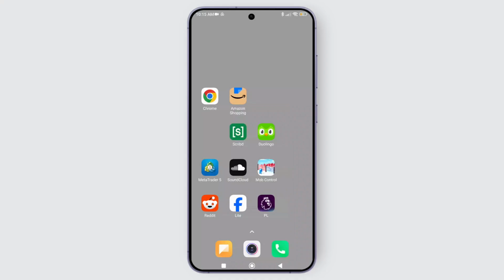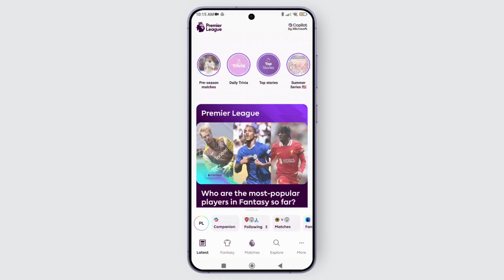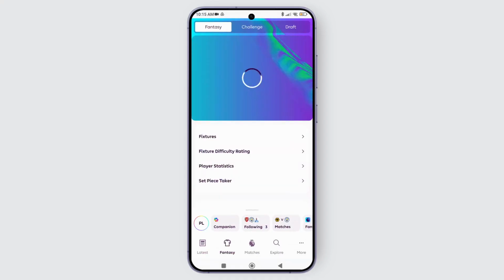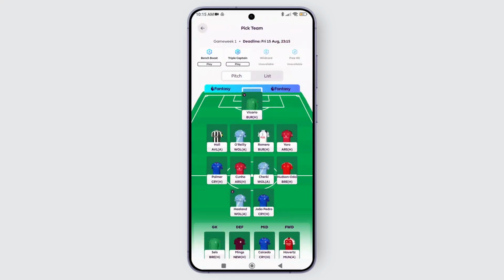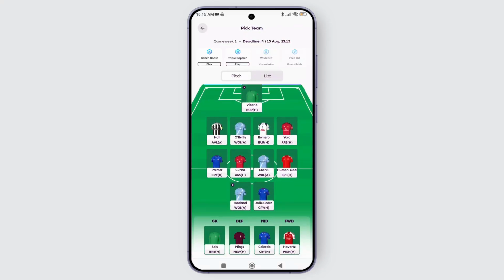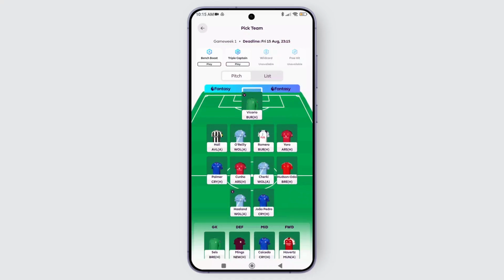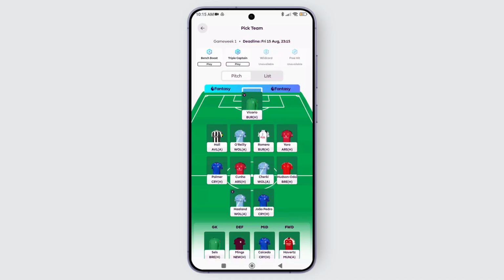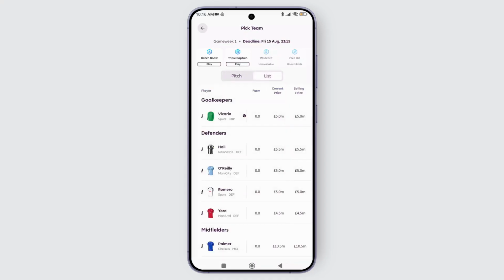How to Use Auto Pick in FPL (Full Guide)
How to Use Auto Pick in FPL (2025)! Want to quickly set up your Fantasy Premier League team using the Auto Pick feature? This video will guide you through the steps on how to use Auto Pick in FPL easily and effectively. Whether you're asking, "How does Auto Pick work in FPL?" or just need help getting started, this tutorial has you covered. Learn how the Auto Pick option selects your squad and how you can tweak it later. Watch now to see how to use Auto Pick in FPL and jump into the game without delay!

Timestamps:

00:00 How to Use Auto Pick in FPL
00:10 How Does Auto Pick Work in Fantasy Premier League?